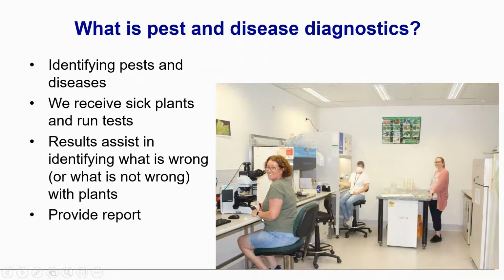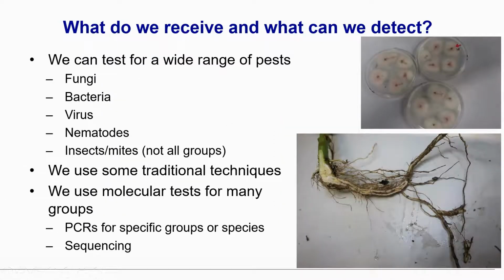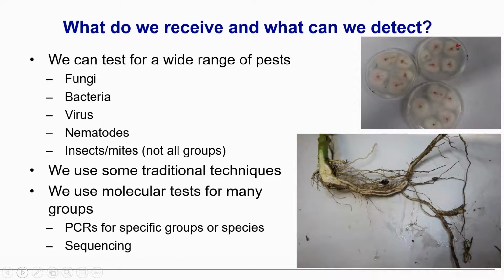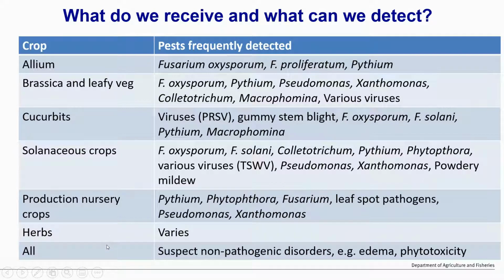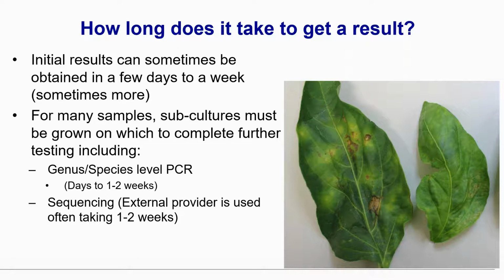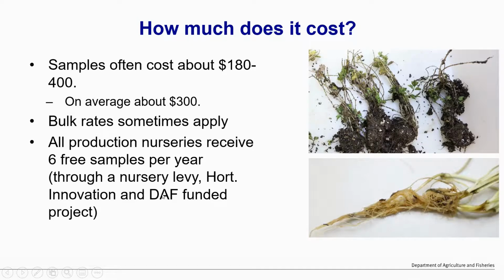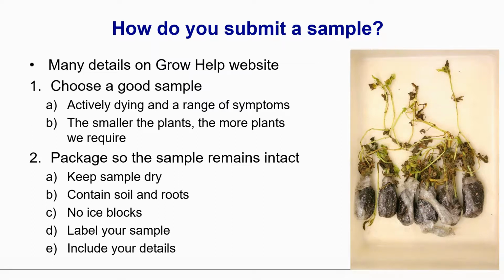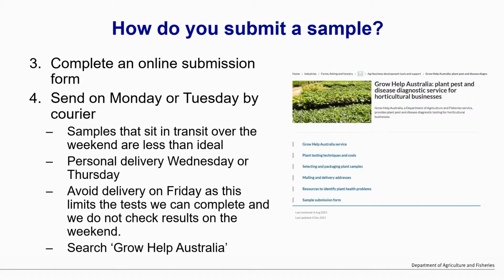Identifying diseases using the DAF diagnostic service Grow Help Australia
Presented by Andrew Manners from the Queensland Department of Agriculture and Fisheries as part of the webinar ‘Garlic, spuds and veggie diagnostics’ held on 6 April 2022.

If you have trouble accessing this content please contact the Department of Agriculture and Fisheries on 13 25 23.